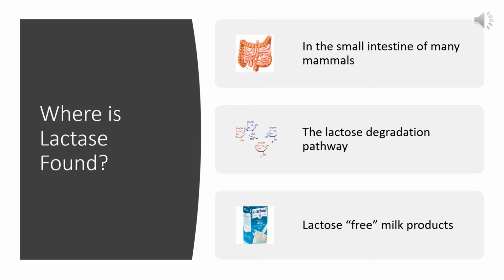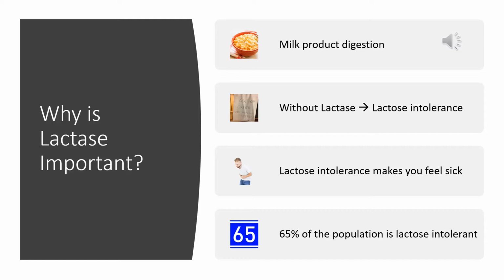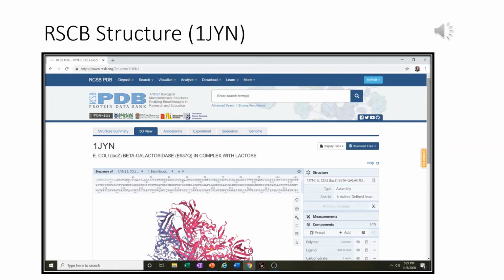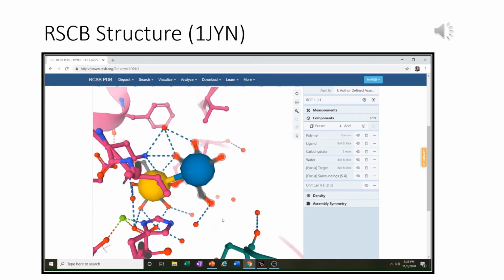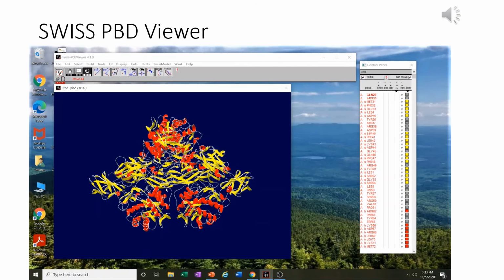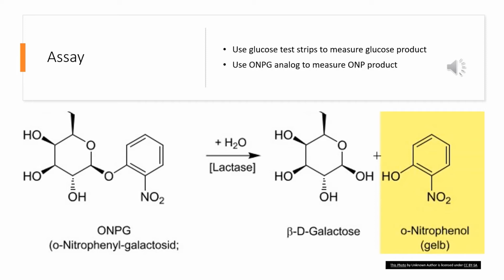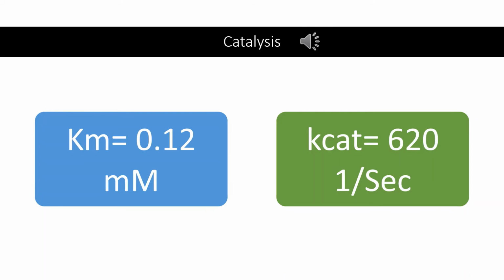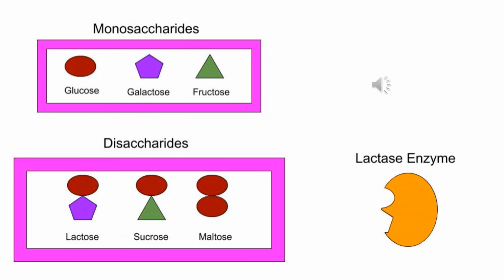Lactase Enzyme Presentation 1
This is the first of two videos I will be producing on the enzyme lactase. The videos are for a Biochemistry course. **NOTE** The website I used to look at the structure of the enzyme is the RCSB which I said correctly but mistyped.